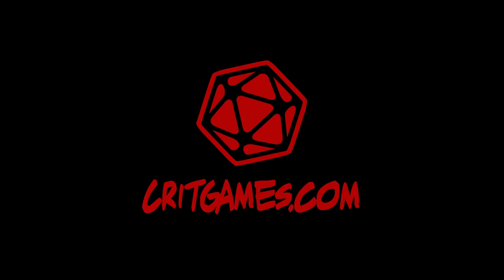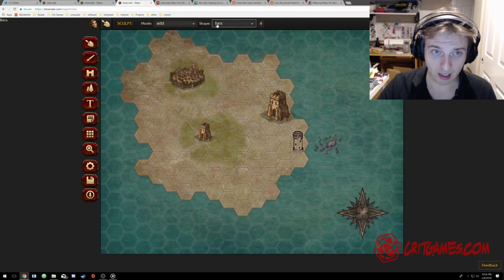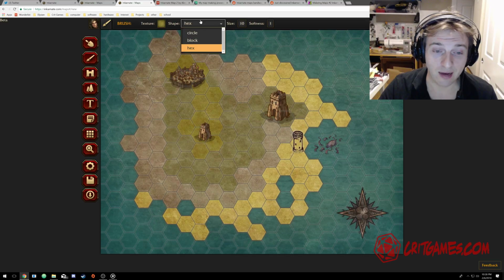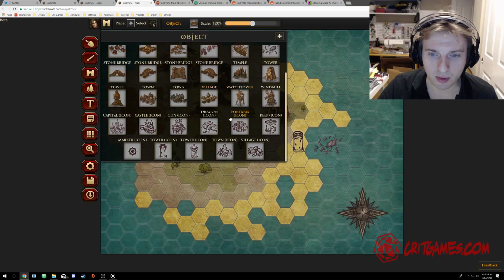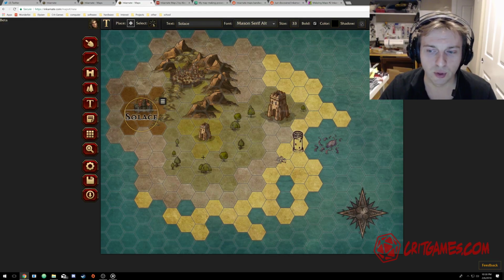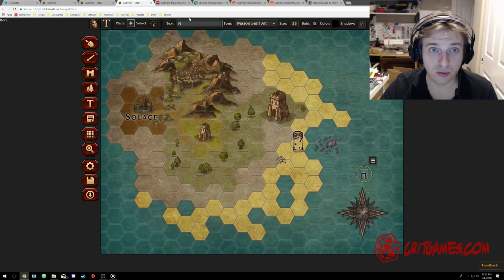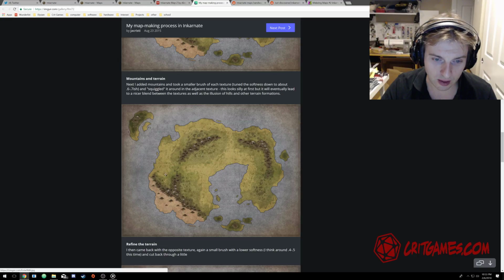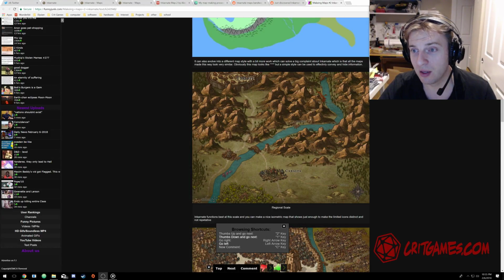Dungeon Mastery - Inkarnate Map Making - How to make your own maps for D&D - Crit Games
How to make your own maps for D&D using Inkarnate!

Quick tutorial how to create your own maps for your Dungeons and Dragons campaign.  Bring your imagination and make great looking maps maps and you don't need to be an artist!

We are critgames, an indie game developer and publisher. We make video games as well as accessories for your board, card, and tabletop experience. Game on!